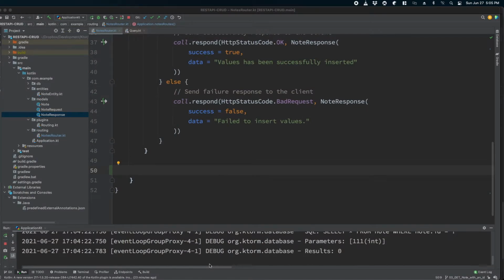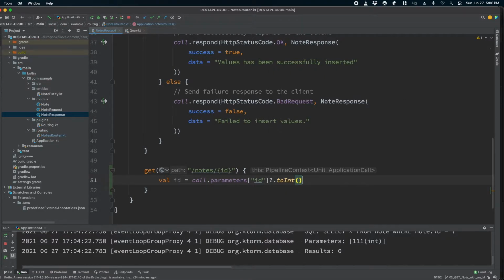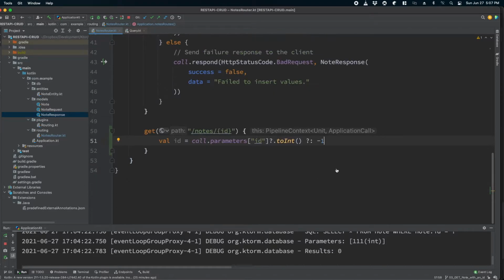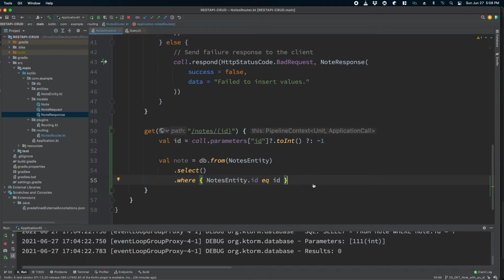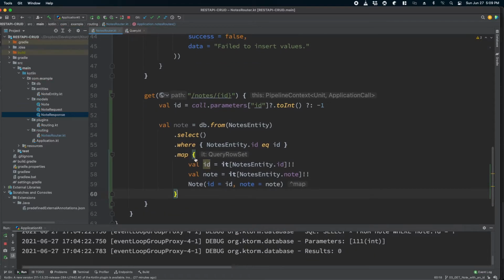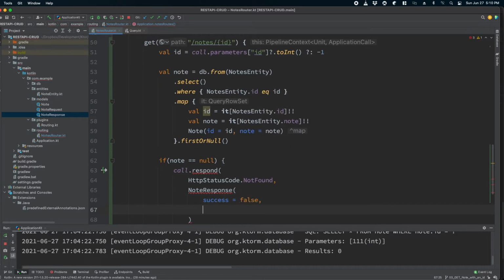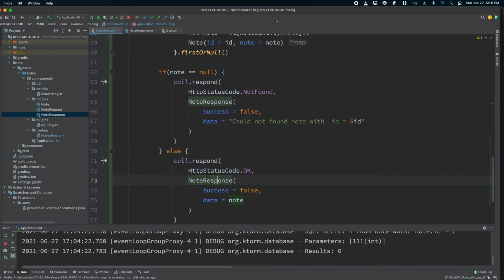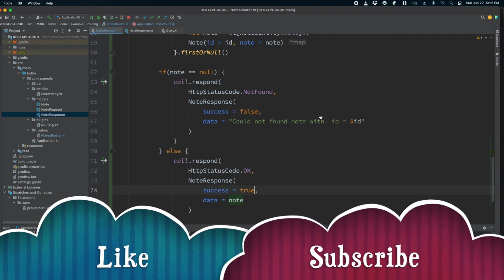16. Ktor - GET Note by Id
In this video we will learn how search in the database and get a single note with a particular ID.